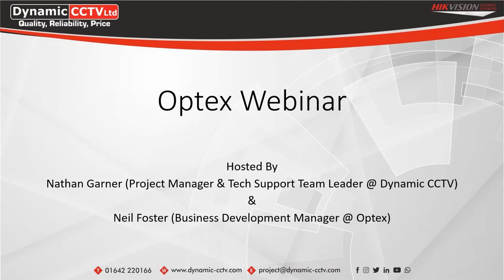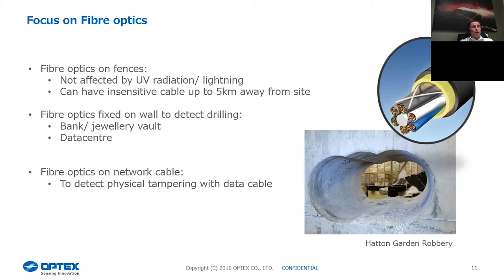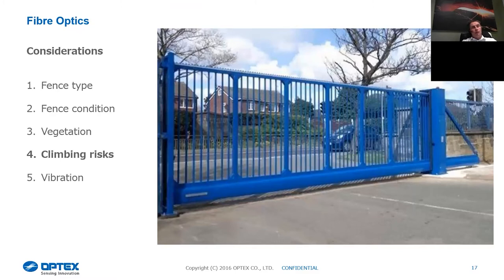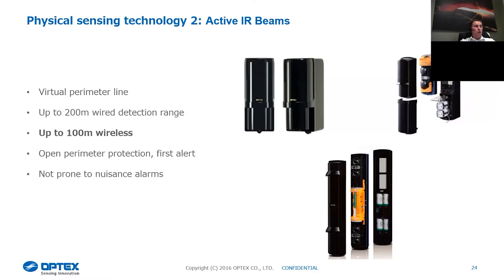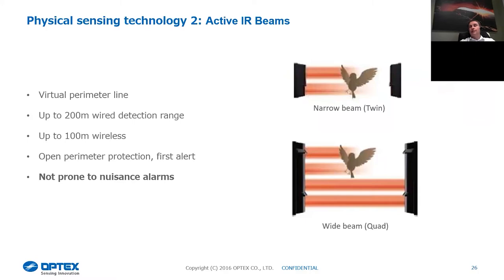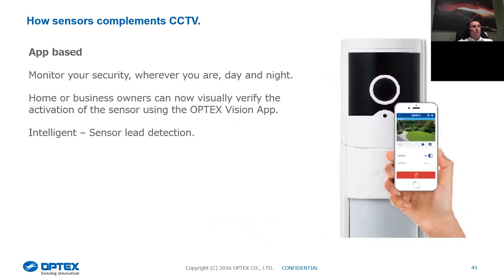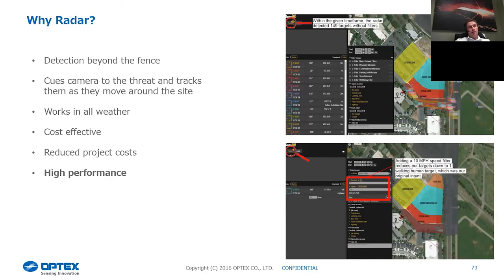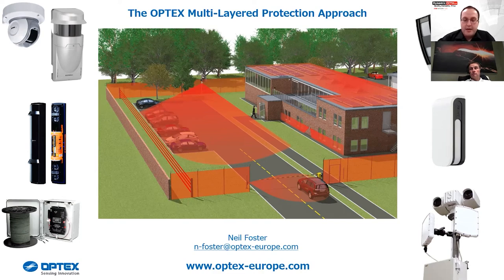Optex Overview Webinar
Latest webinar release from @Dynamic CCTV Ltd

Remote learning available at your fingertips.
Keeping you in the know about the latest products, advances, and what's new at Dynamic CCTV.

Our Webinars are aimed at hands-on CCTV professionals in all roles and provide an opportunity to continue learning.

Find out the latest news about our webinars and register to listen to them live

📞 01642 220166